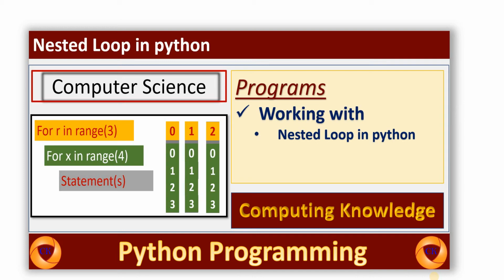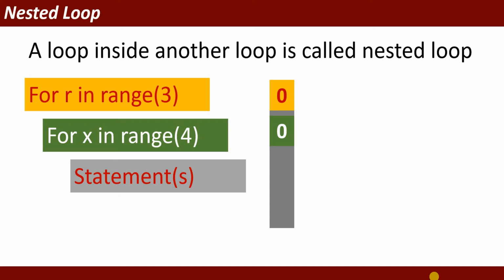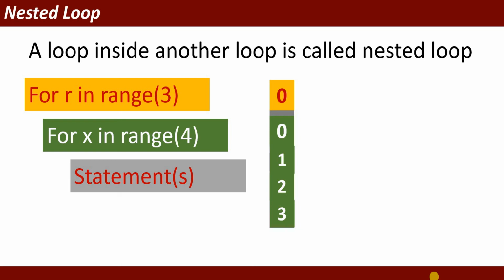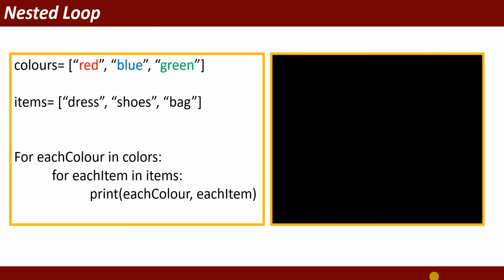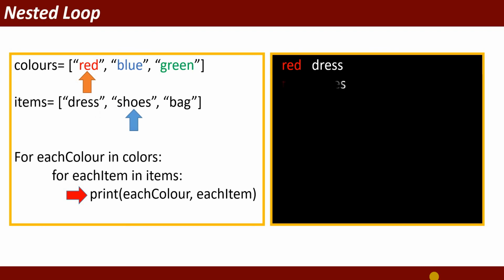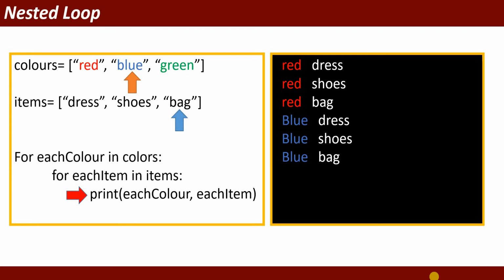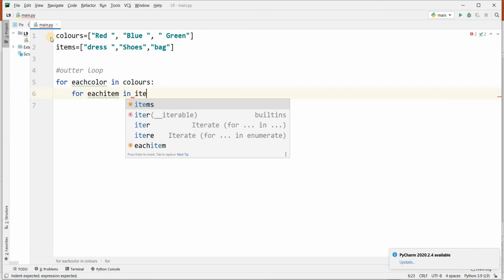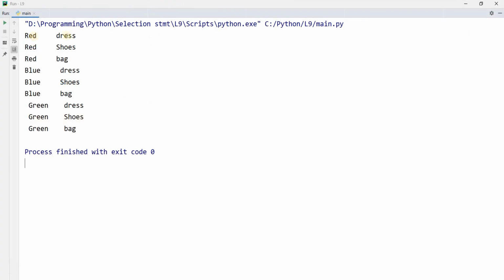How to use nested loop in python || Python Tutorial for Beginners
This lecture is about to concept of how to use nested loop in python. Inner and outer loop concepts have been used through animation